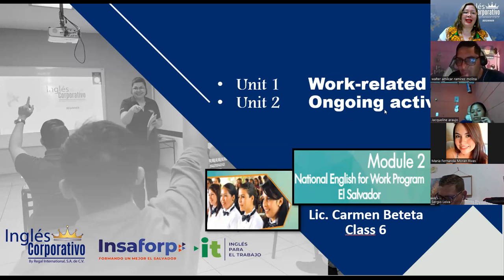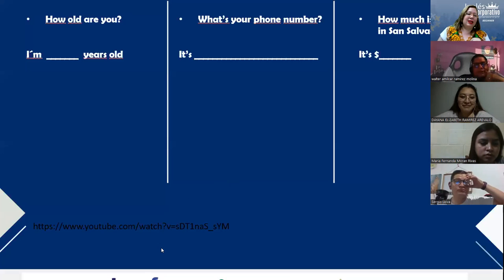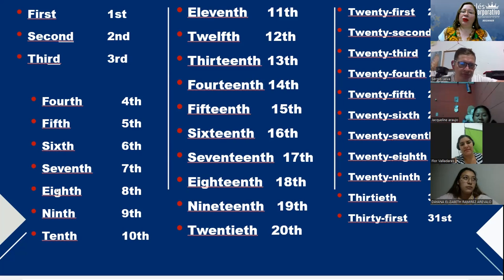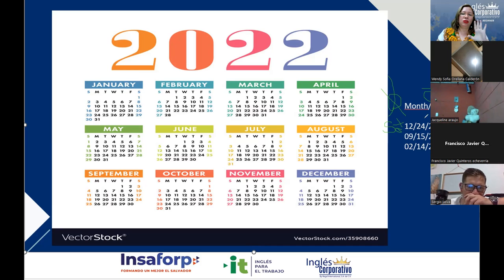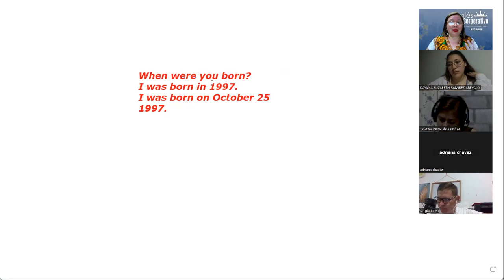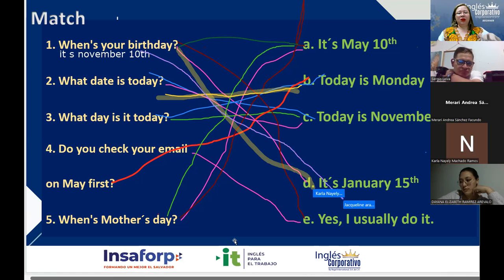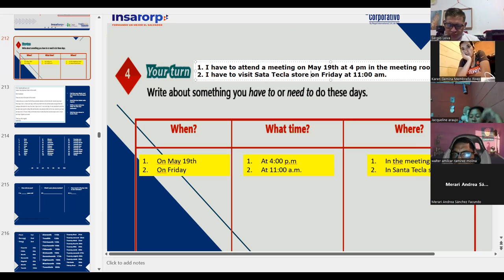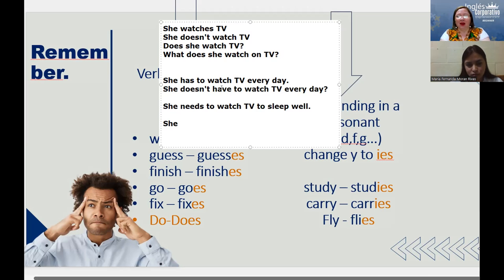Session 10-27-10-2023-IC29750-0002-2023-Beteta-Unit 2 Review and Practice